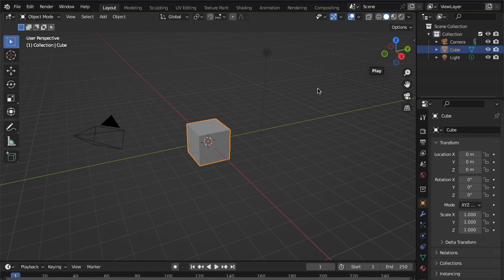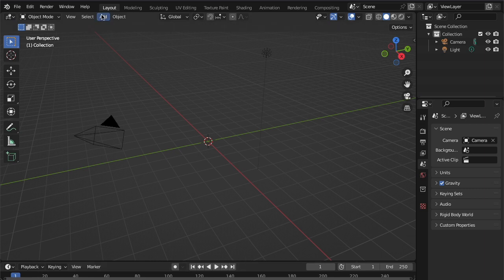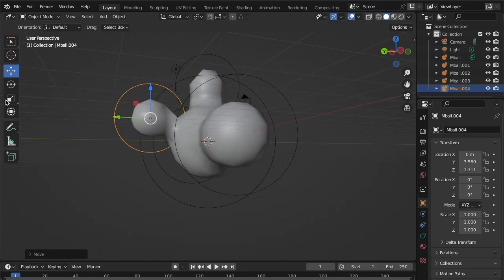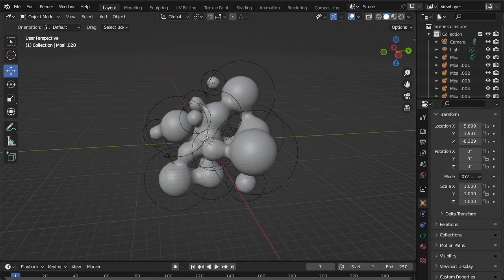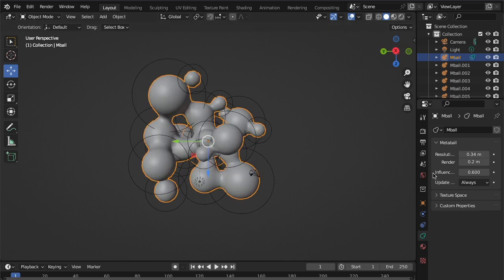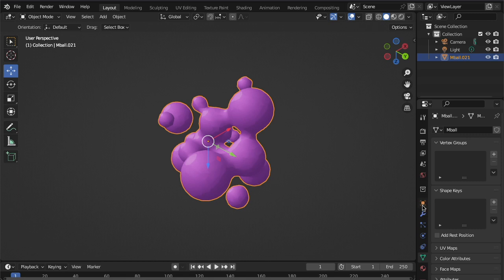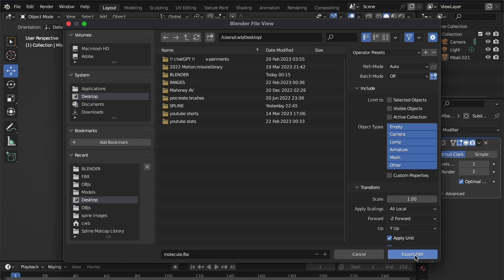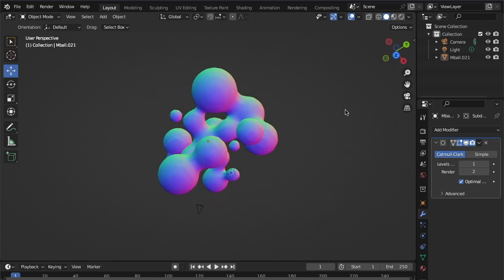#25 SPLINE GUIDE - Shaping & Modeling Objects (OBJs +) for SPLINE in BLENDER & Vice Versa ! Pt. 2/2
Edit: I made an additional partner video for #24 experimenting with a different style of Blender Modeling: Metaballs. Much of the lesson and final result are similar but this is a fun unique approach! Enjoy!

If you have any trouble getting files to Spline LMK. Use Open - Import to import your blender files ( OBJ , STL etc into Spline ) They will carry the geometry but not the matcaps, nodes etc.

WHAT SHOULD I TEACH NEXT ON SPLINE!?

Creating Objects through Shaping & Modeling in Blender for Use in your Spline Projects! Works with OBJ, STL files & more. Questions will be answered and follow along for more conectent like this! 24 Spline 3D Lessons and Counting! What should I do next?